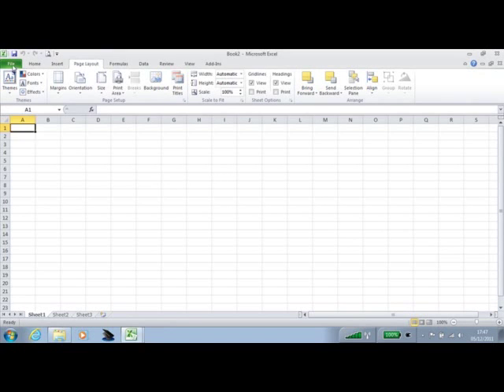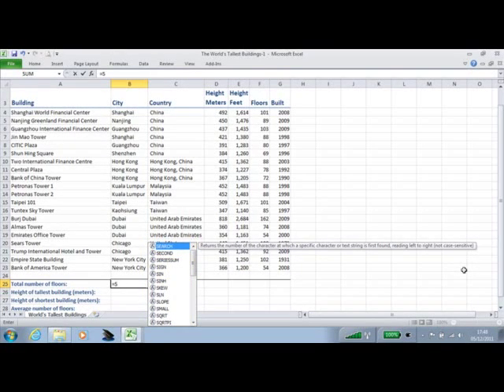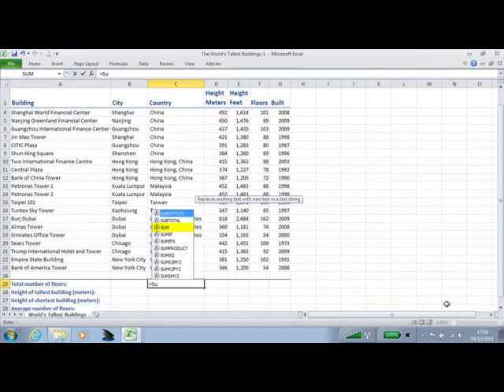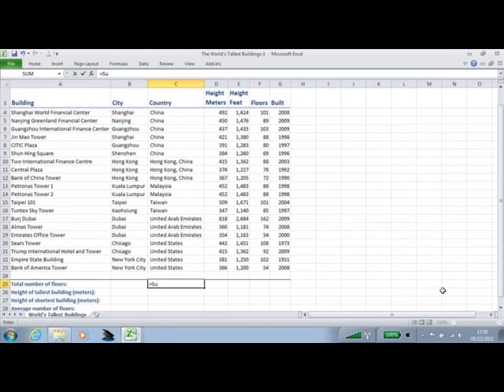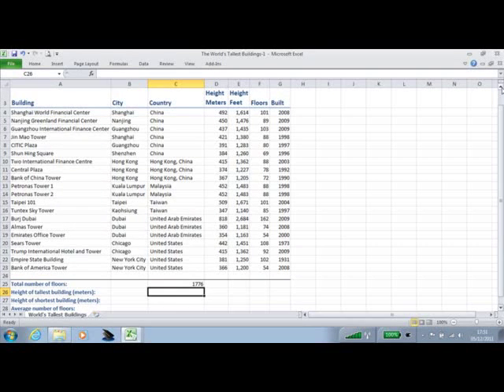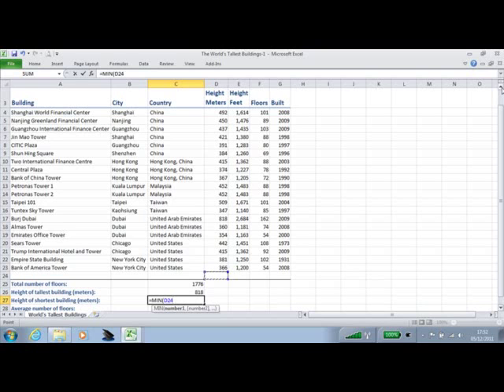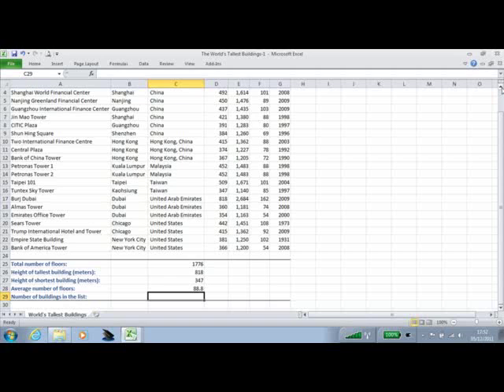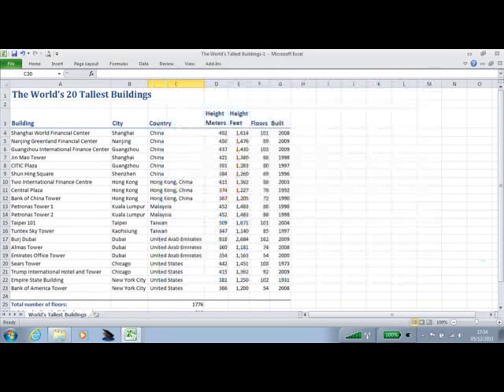Lesson 3-2 Use of common functions autocomplete II Excel Learning